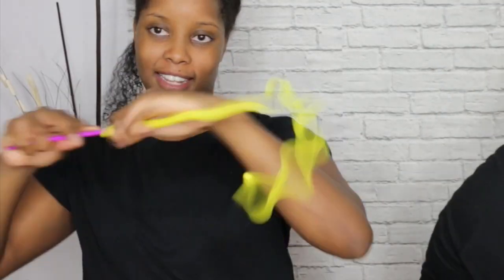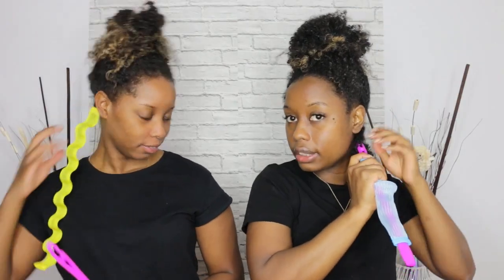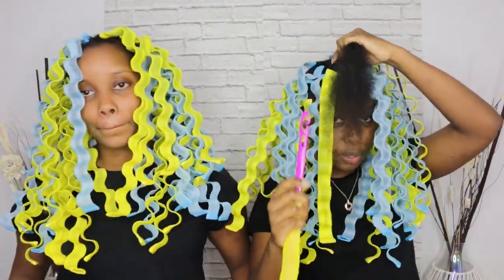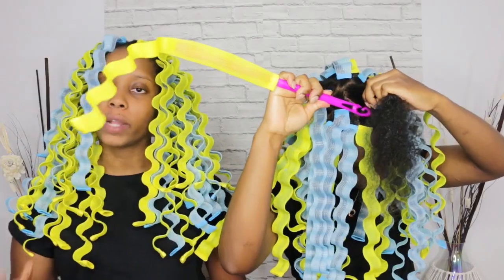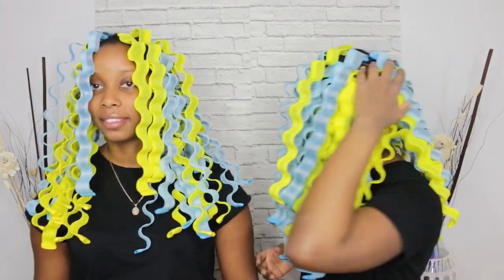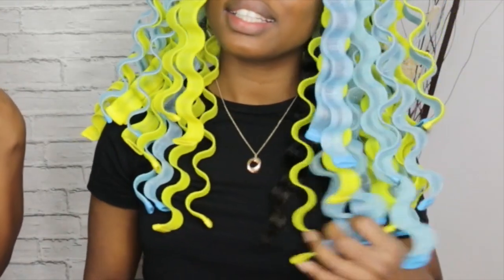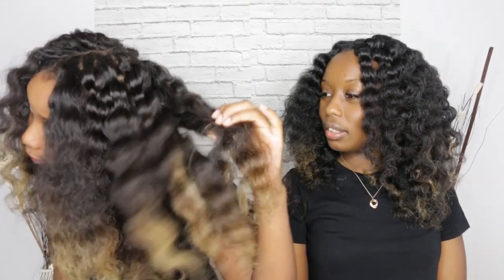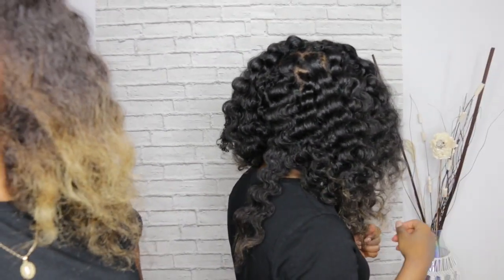WAVE FORMERS on Natural Hair |Heat vs Heatless| UHMMM...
♡Hey Sunshines! In this weeks video we will be demonstrating Wave Formers on natural hair, heat vs heatless. Our first Impression and thoughts. All we are trying to let you guys know is if this tool is worth the hype for all natural hair. PLEASE WATCH BEFORE PURCHASING. IF if you saw our thumbnail your may be having second thoughts.

Wave Formers

PRODUCTED PURCHASE FROM
EBay